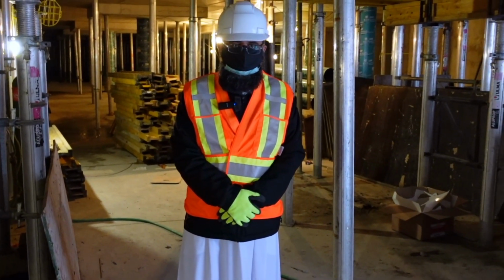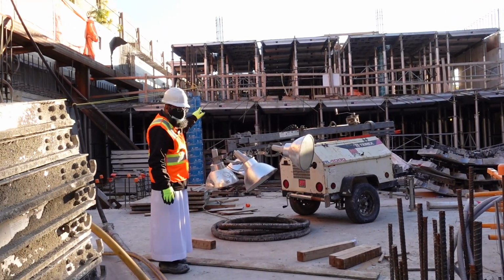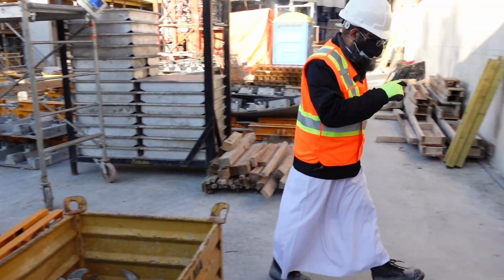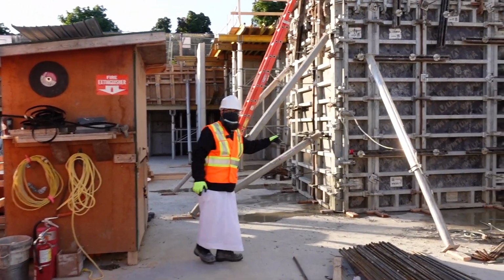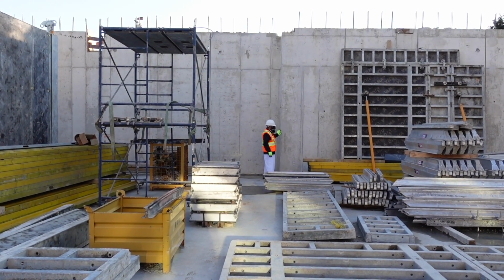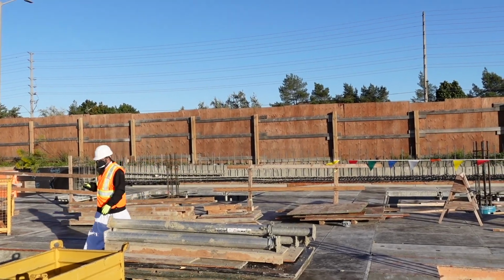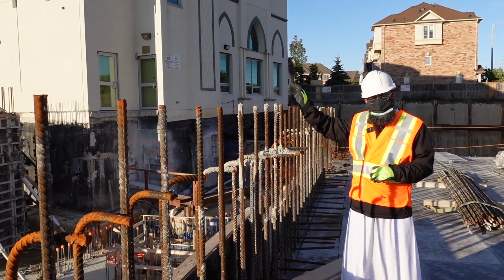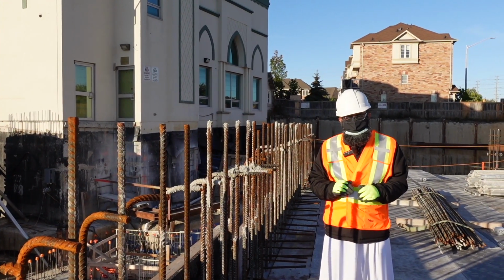Construction Tour Sep2021 / Safar 1443